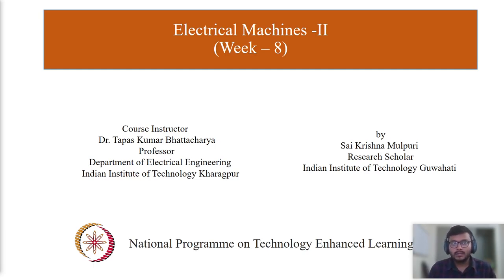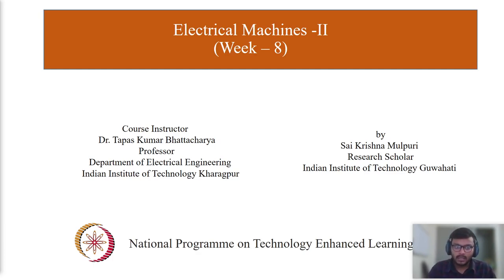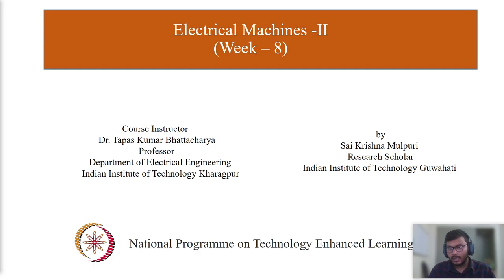NPTEL || Electrical Machines - II || Week - 8